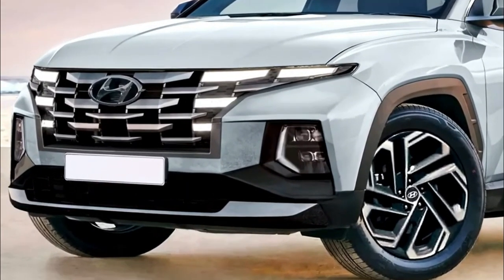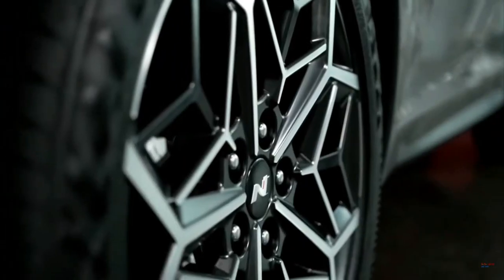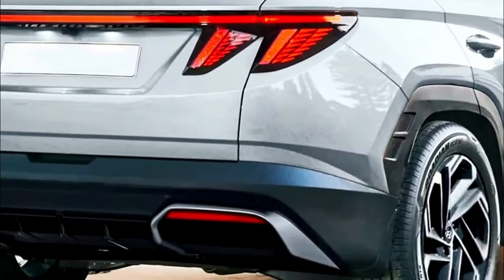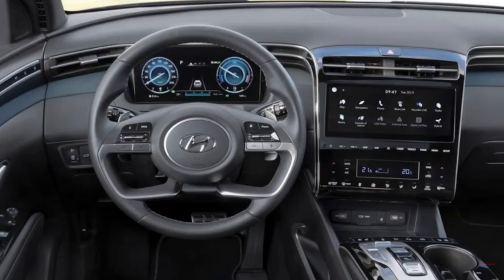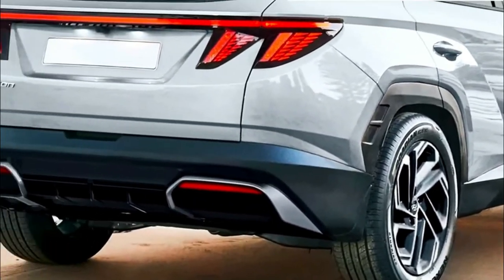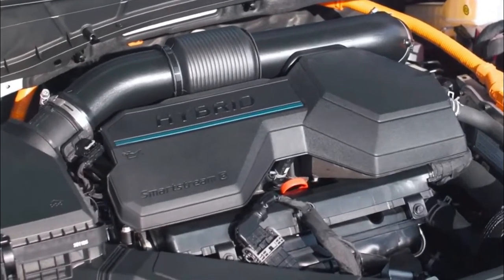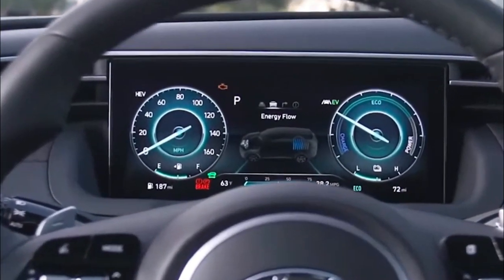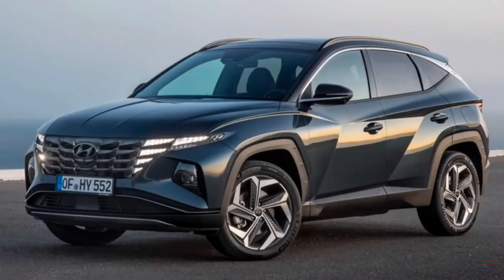Unveiling the Futuristic 2024 - 2025 Hyundai Tucson Redesign | First Look Interior & Exterior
In this exciting video, we invite you to join us as we unveil the highly anticipated 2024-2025 Hyundai Tucson Redesign. Get ready to witness the future of automotive excellence as we explore the innovative features, stunning design, and remarkable technology that make this model stand out from the rest.
As the automotive industry evolves, Hyundai has once again proven
their commitment to pushing boundaries and redefining what it means to drive in style. The 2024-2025 Tucson Redesign showcases a bold and futuristic look that will capture the attention of all onlookers.
With its sleek lines, aerodynamic profile, and striking LED headlights,
the redesigned Tucson exudes confidence and sophistication from every angle.
Step inside and experience a new level of comfort and luxury.
The spacious cabin welcomes you with premium materials, advanced
infotainment systems, and cutting-edge safety features that prioritize your peace of mind.

Under the hood, Hyundai has incorporated groundbreaking technologies
to maximize performance and efficiency. Whether you opt for the gasoline-powered engine or the electrified variant, be prepared for a smooth and dynamic driving experience that will leave you wanting more.

Furthermore, the 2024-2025 Hyundai Tucson Redesign showcases an array of
cutting-edge technological advancements. From the impressive touchscreen
display to the enhanced connectivity features, staying connected and entertained is easier than ever before.

We invite you to be part of the revolution in mobility.
Join us in this thrilling journey as we dive deep into the Hyundai Tucson Redesign's details, discussing its impressive capabilities and what sets it apart from other crossover SUVs on the market.

Discover why the future of driving begins with the groundbreaking